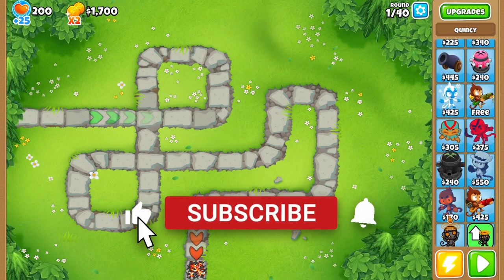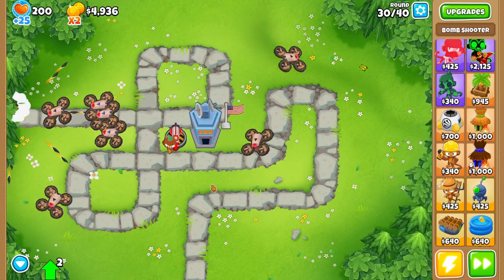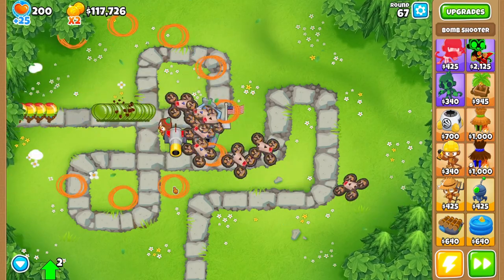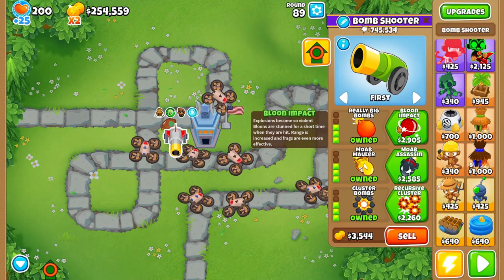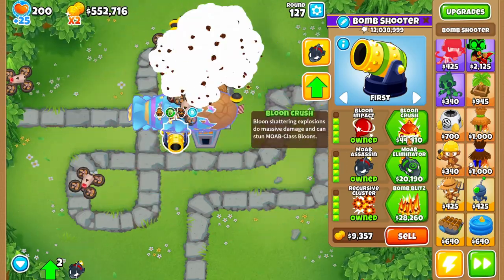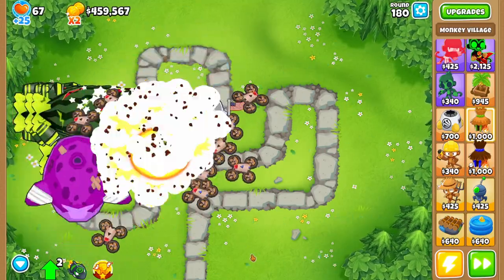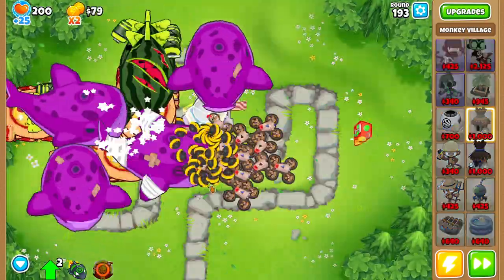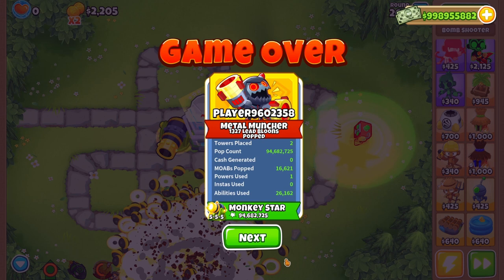Trying Out a 5-5-5 CROSSPATHED BOMB SHOOTER with DRONES! Bloons TD 6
We tried the crosspathed mortar monkey with drones and now it is time for the bomb shooter! This tower is extremely powerful so come check it out!